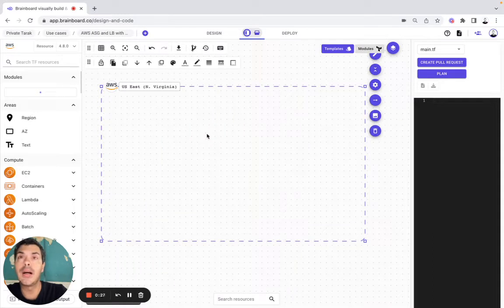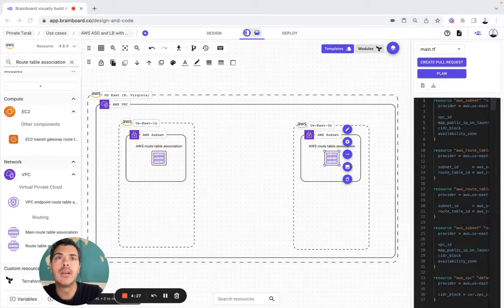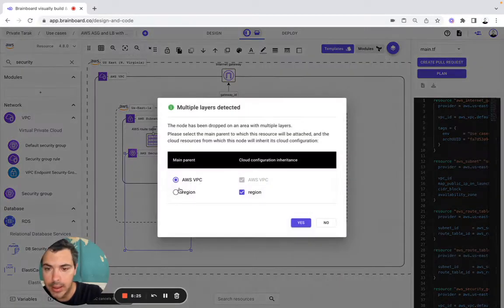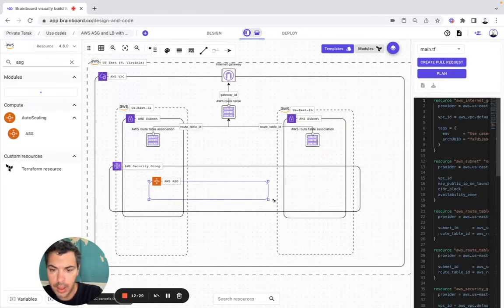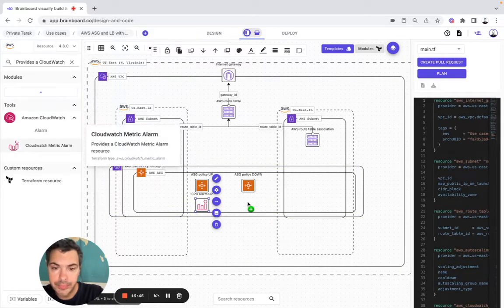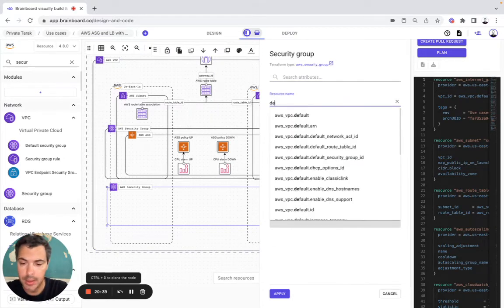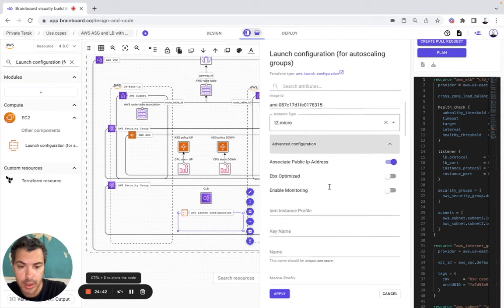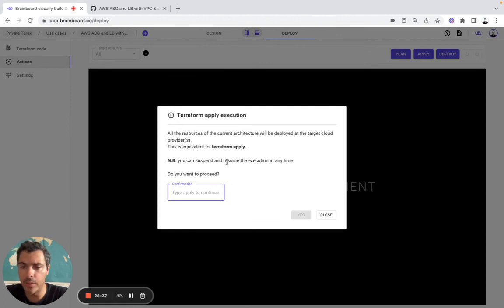🗺️ Terraform Infrastructure: AWS ASG and LB with VPC & subnets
Design, Deploy and Manage AWS ASG and LB with VPC & subnets in less than one hour.

1- Create your new architecture
I build it from scratch
2- Select the cloud provider you would like to work on
I worked on AWS
3- Start designing your cloud architecture
Drag and Drop resources you need & Configure the parameters for each resource
4- Create your variables
5- Deploy your infrastructure by using Terraform Plan and Apply directly from Brainboard.
6- Create your own reusable template